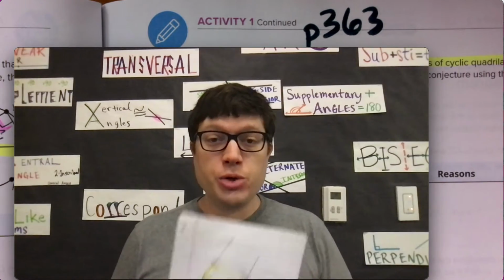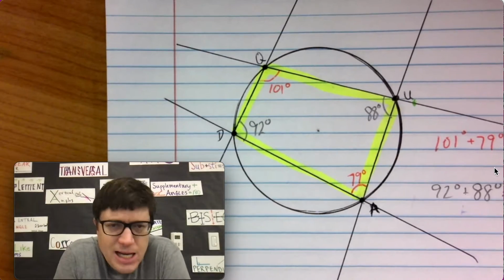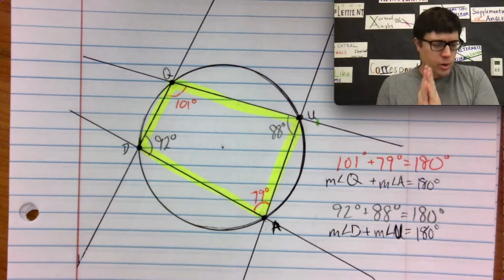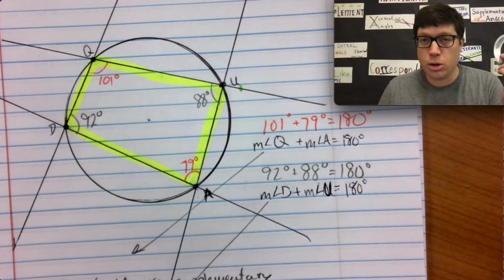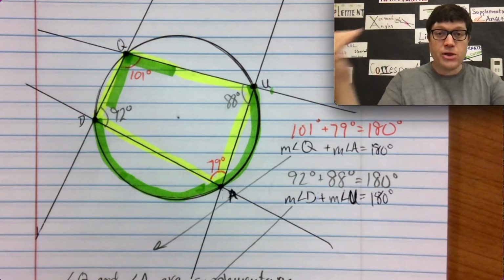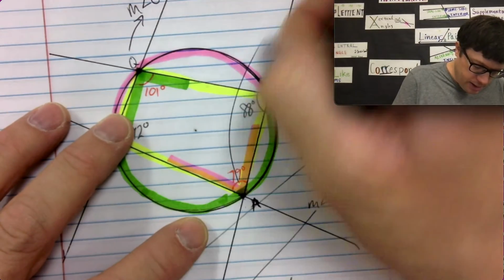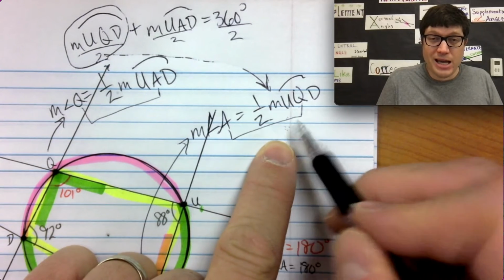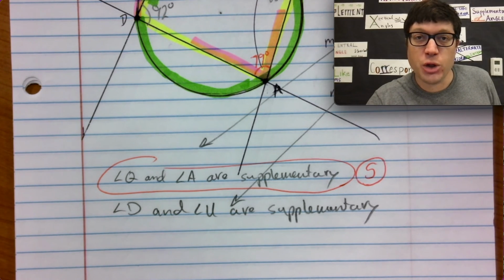pg 363 pt B - The Inscribed Angle Theorem Cyclic Quadrilaterals Supplementary Proof Geometry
After the specific example is found and fleshed out, we need to develop the steps in a more formal way.
So, there's a process to outlining all of the steps we follow and turning it into an outline for the real proof.